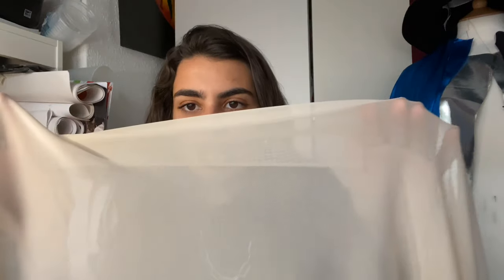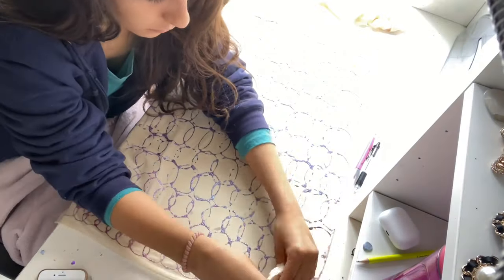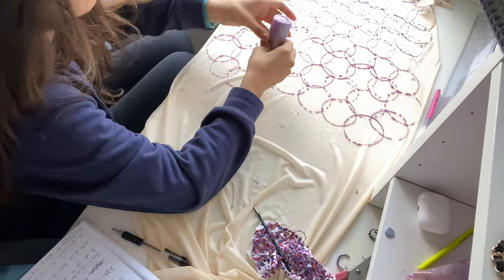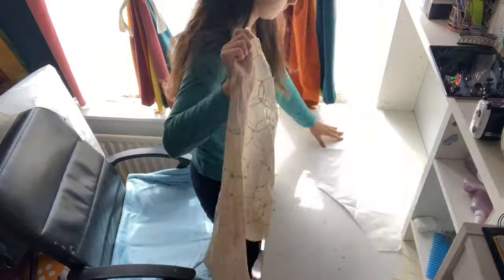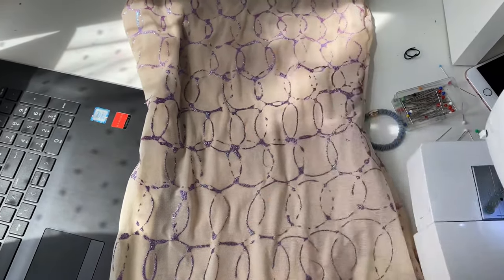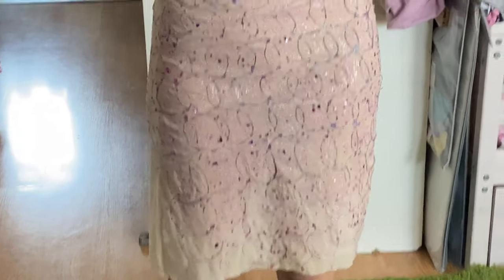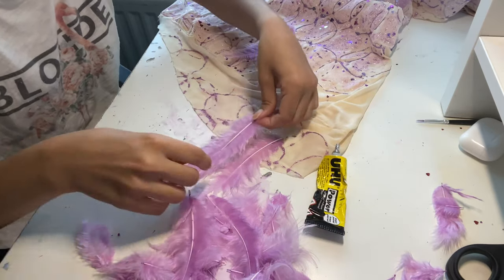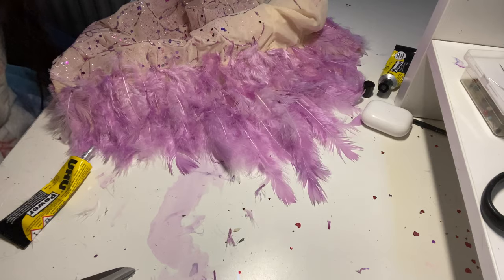Made Kylie Jenner’s Met Galla 2019 dress in 24 hours - broke my hand while doing it!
Thank you guys so much for watching this video on making kylie Jenner’s Met gala dress from 2019, hopefully next year I’ll recreate another met gala look, let me know what you guys think in the comments bellow! Follow me on social media to take part in future votes that decide what I will be doing in my videos😊 please leave a like on this video, it took me so long to finally get it to completion and it would really make my day 100x better❤️

If you have any more video suggestions or if there's something you always wished you knew how to make just tell me in the comments bellow and I will make it happen!!
Instagram fashion account: @belchior_illustrations
Instagram personal account: @beoca1

Here’s the PDF of the basic block which you can print out:
Adding onto that here are the links to the various tools which I used in the video:
Pattern Master
Paper Roll
Calico bought by the meter